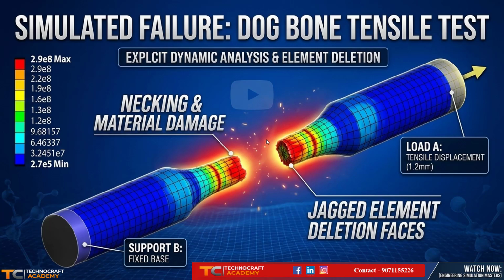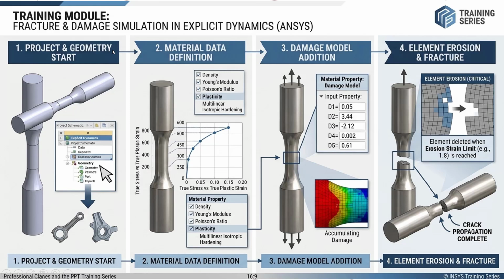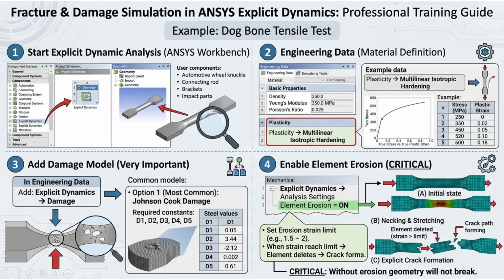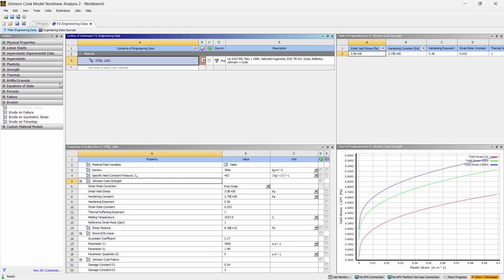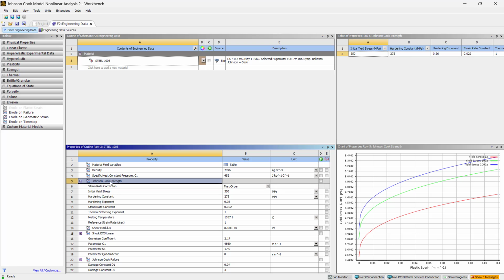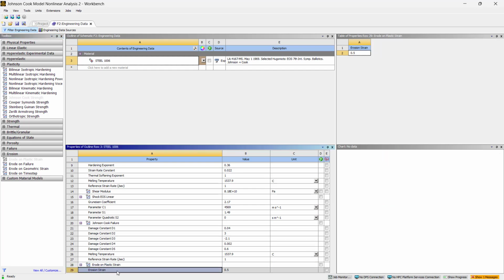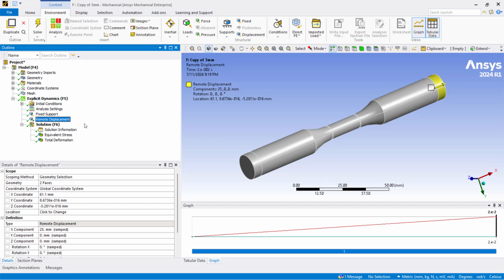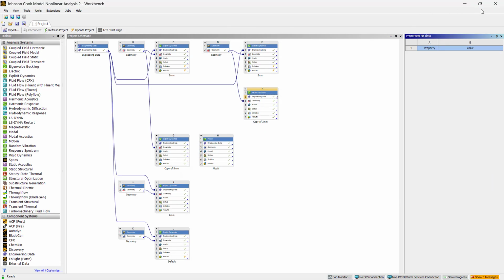ANSYS Course Session 5 | ANSYS Explicit Dynamics Tutorial | Nonlinear Analysis in ANSYS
Learn how to simulate a Dog Bone Tensile Test in ANSYS Explicit Dynamics with realistic material failure using Element Deletion.

In this tutorial, you'll learn how to set up an explicit dynamic tensile test, apply displacement loading, define material properties, and simulate necking, damage initiation, and complete fracture of the specimen.

📚 Topics Covered
ANSYS Explicit Dynamics Setup
Dog Bone Tensile Specimen
Material Properties
Johnson-Cook Plasticity & Failure Model
Tensile Displacement Loading
Fixed Support Boundary Conditions
Mesh Generation
Element Deletion (Element Erosion)
Necking & Material Damage
Stress & Strain Results
Fracture Simulation
Result Animation & Post Processing
💼 Perfect For
Mechanical Engineers
CAE Engineers
FEA Engineers
Automotive Engineers
Design Engineers
Students Learning ANSYS
Research Scholars

🎓 Join Technocraft Academy for professional CAD, CAM & CAE training.

Suggested Hashtags

Suggested Tags

ANSYS, Explicit Dynamics, ANSYS Explicit Dynamics Tutorial, Dog Bone Tensile Test, Material Failure, Element Deletion, Johnson Cook Model, Fracture Simulation, Tensile Test Simulation, FEA Tutorial, Mechanical Engineering, CAE Training, Explicit Analysis, Necking Simulation, Engineering Simulation, ANSYS Workbench, Technocraft Academy